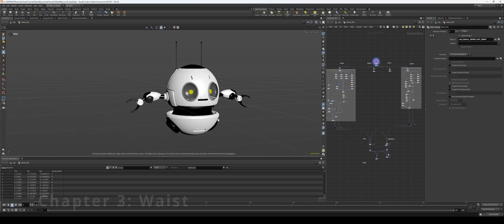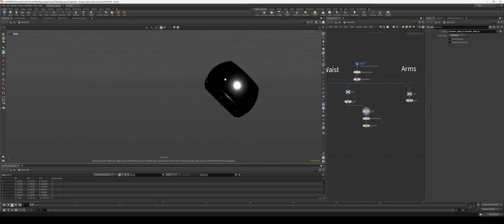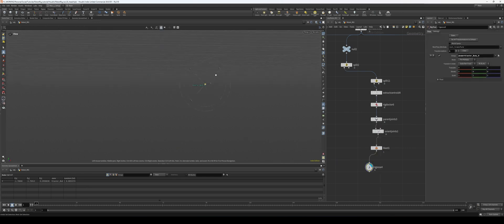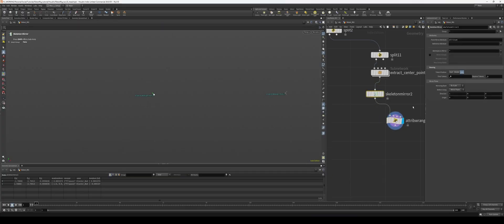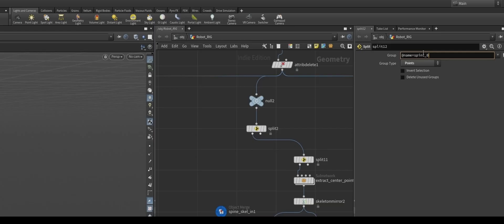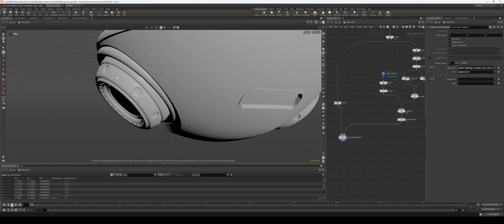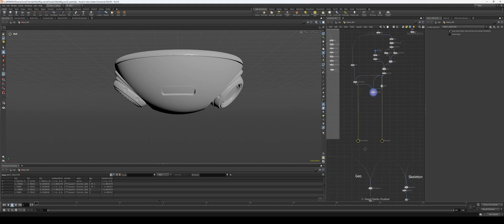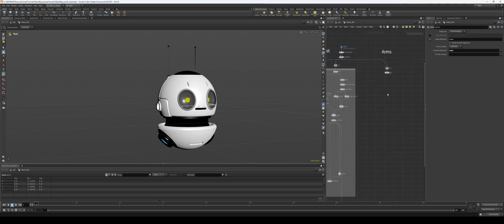APEX Character Rigging in Houdini | 3/5 - The Waist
00:00 Intro
00:37 Joint Creation
04:28 Waist Joint
05:19 Skinning
07:15 Parenting